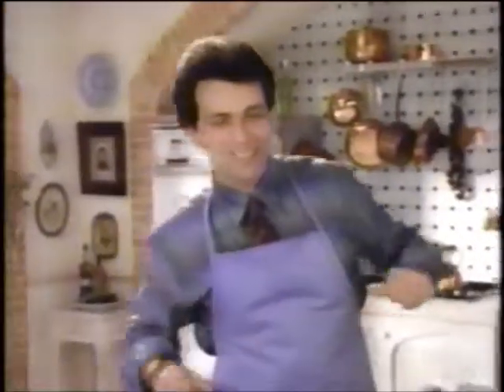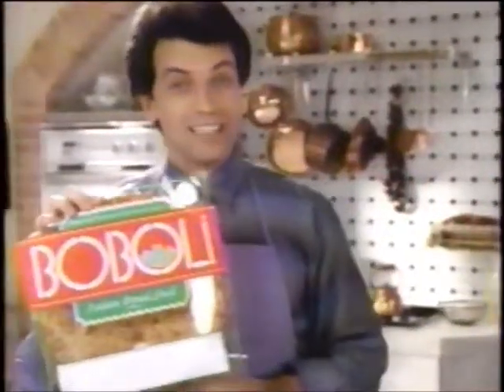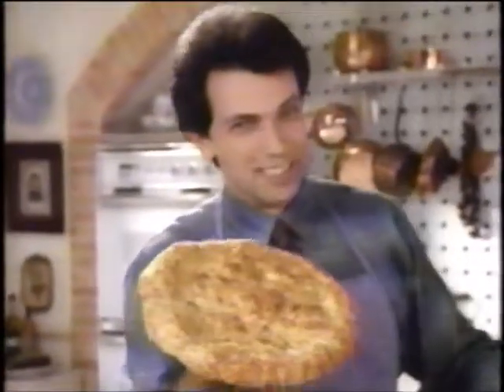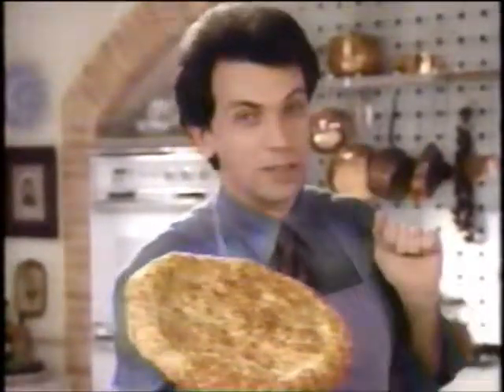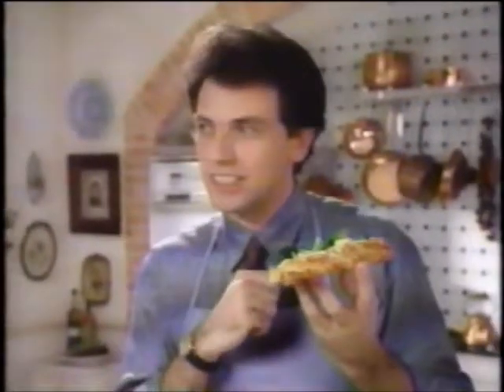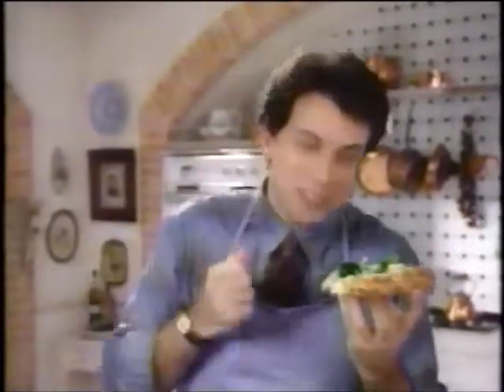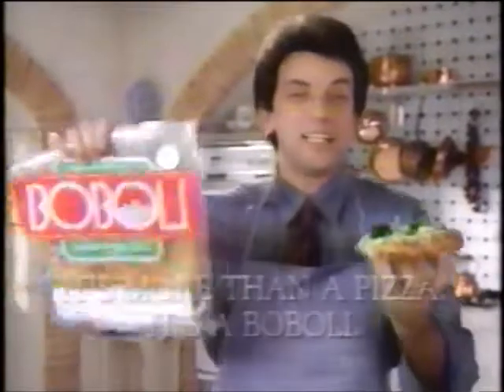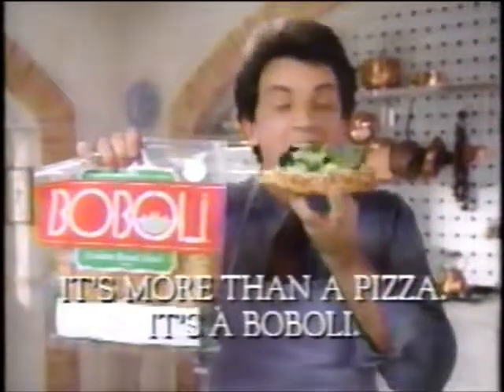Boboli - Commercial - Italian Bread Shell - Pizza Crust - More than a Pizza (1993)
Transferred from a VHS recording of "Distant Cousins"  on CBS's Tuesday Night Movie. Recording was made on Tuesday September 14, 1993